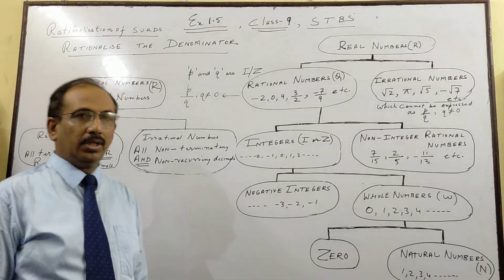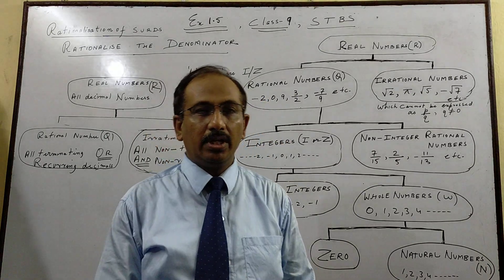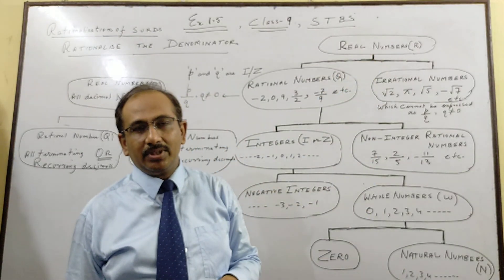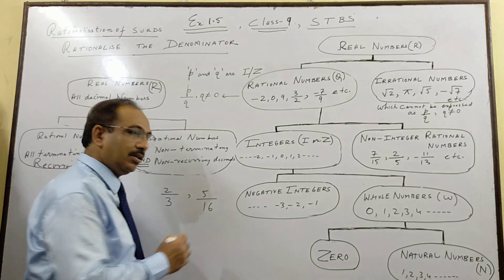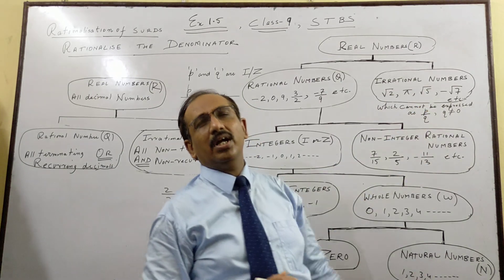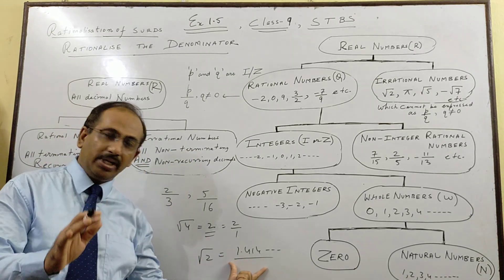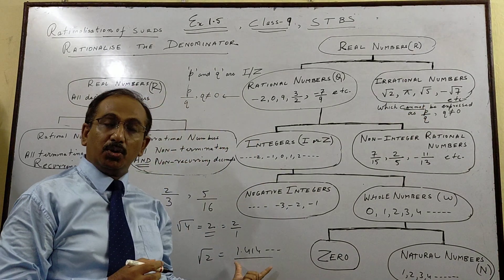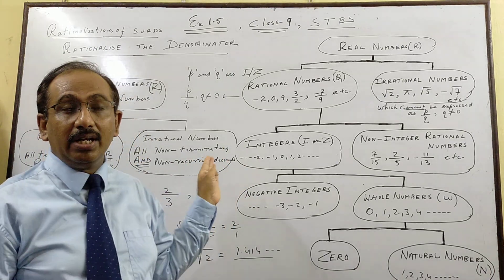Rational and Irrational Numbers ICSE Class 9 Maths Part 1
Introduction to Rational and Irrational Numbers(Real Numbers).